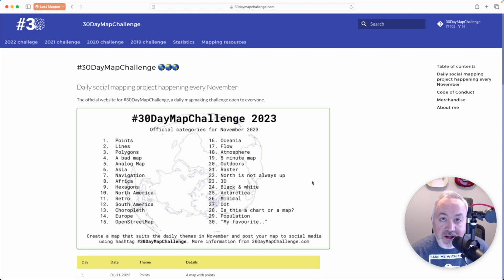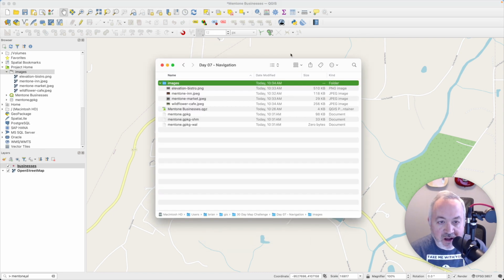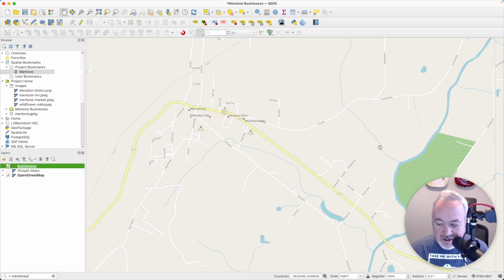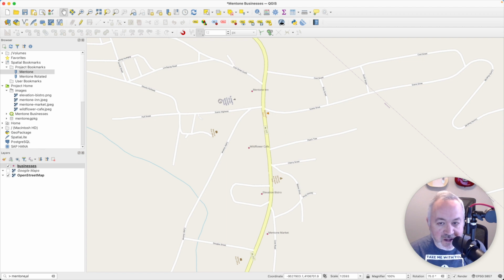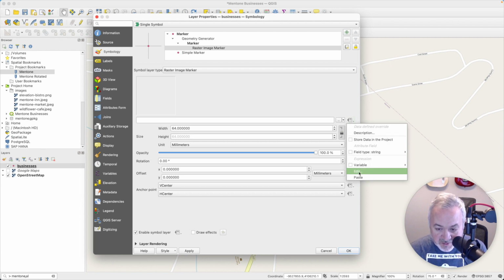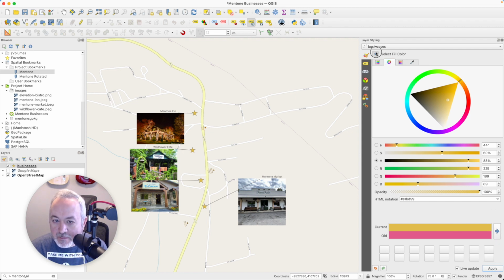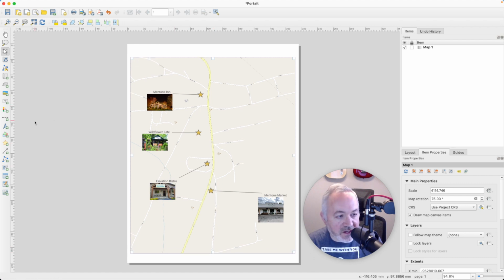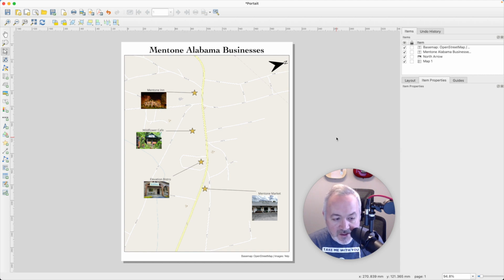30 Day Map Challenge 2023: Day 7 - Navigation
For 30daymapchallenge Day 7 (Navigation) I’m revisiting adding images to Labels and make a map of businesses in my town. This time I use a Geometry Generator for better positioning control and the Blob type to store images as Feature Attributes. QGIS for the win!

Geometry Generator Expression:
make_point("auxiliary_storage_labeling_positionx", "auxiliary_storage_labeling_positiony")

Raster Image Expression:
'base64:'||to_base64("image")